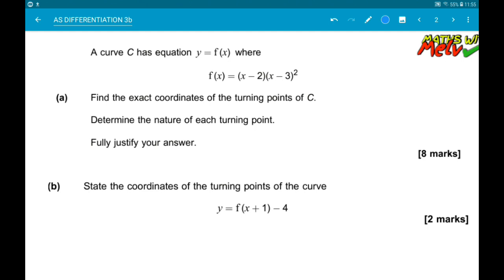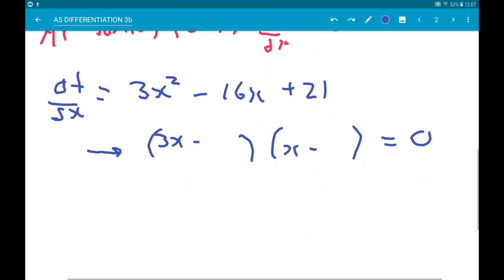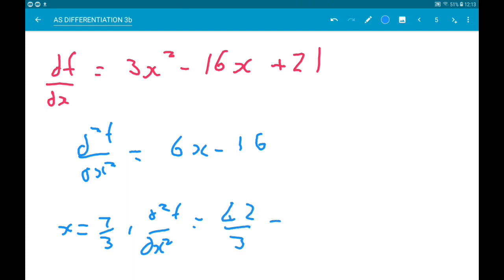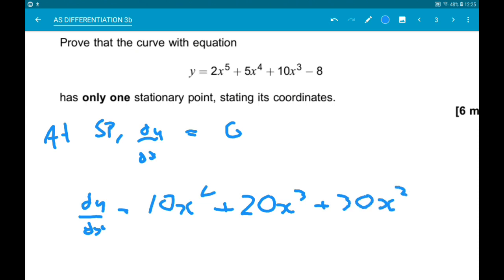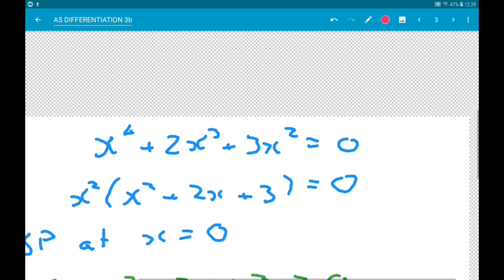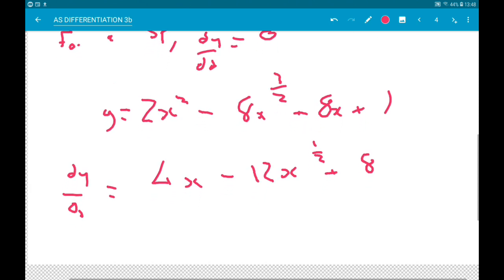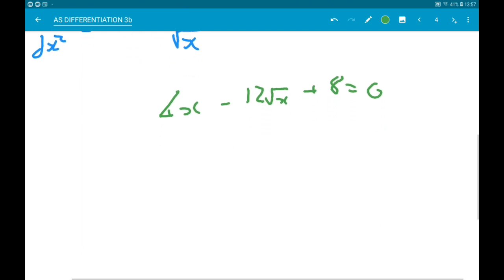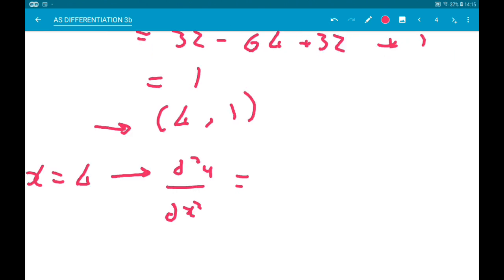Harder Stationary Points AS Level Maths Exam Questions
Harder AS Level Maths exam questions on differentiation and stationary points from AQA, Edexcel and OCR.

Stationary points, or turning points are points on a curve where the gradient, or rate of change is zero.

At stationary points, the gradient of a curve is zero, so to find the x coordinates of any stationary points, we differentiate the function, set it equal to zero and solve for X.  To find the corresponding y coordinate of a stationary pibt, we then substitute the x values back into point original function.

We can then use second order differentiation to classify the stationary points as a minimum, maximum or point of inflection.

Substitute the x coordinate of a stationary point to classify its nature. If positive, it's a minimum. Negative and it's a maximum. If zero, then a gradient test is needed as it could be any of the three types.

I'm making these AS Level Maths question sets during the COVID19 crisis to try and support Year 12 with their studies.  Let me know what topics you want me to work on in s comment!